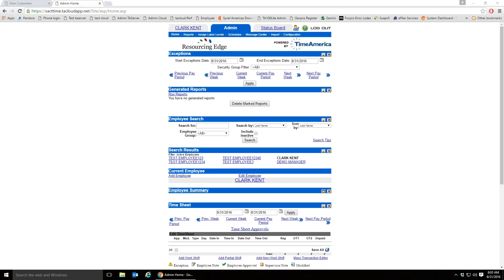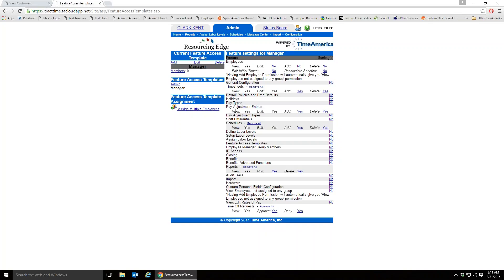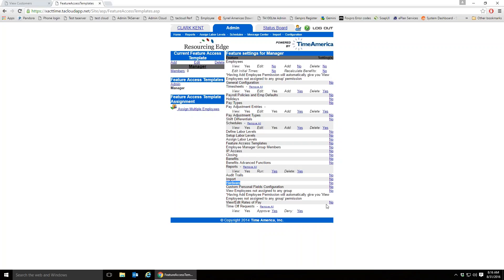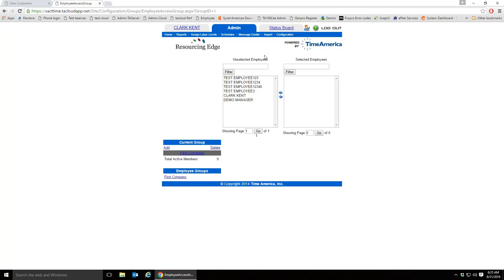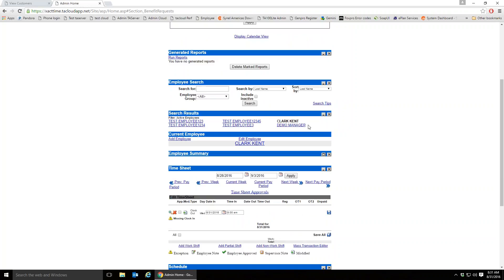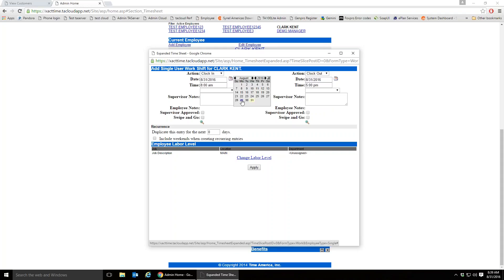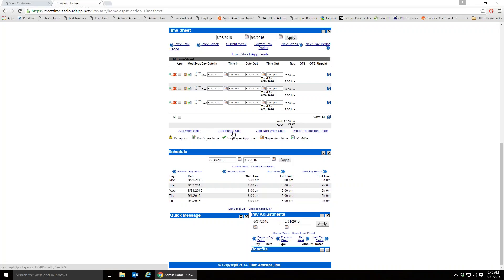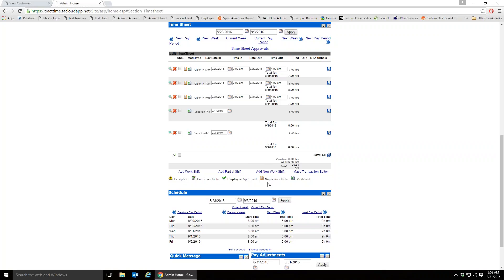Time America Full Training Video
Learn the ins and outs of our new TLM system!